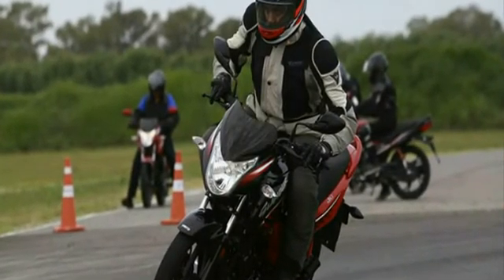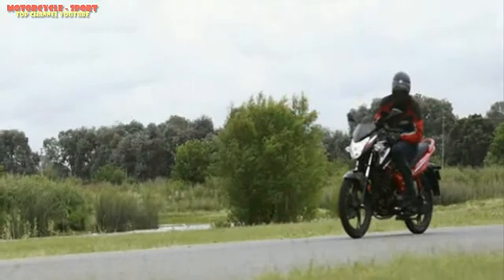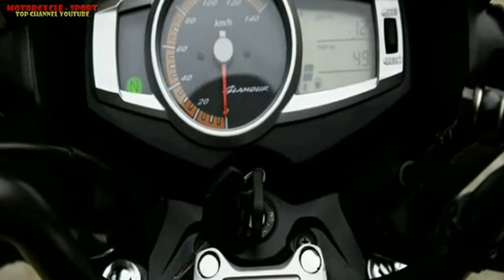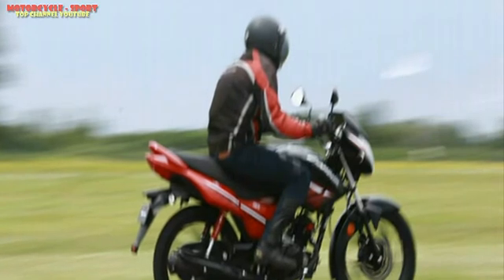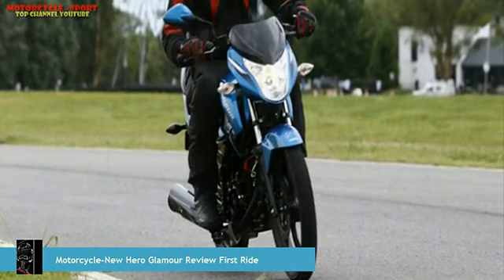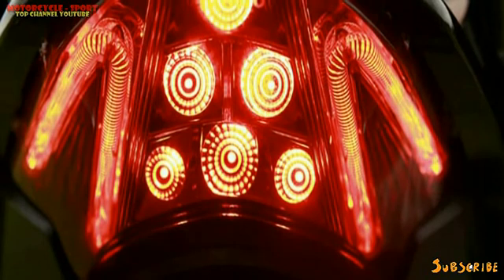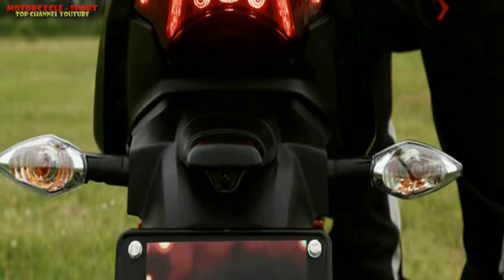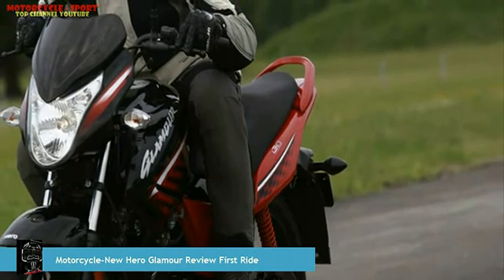Motorcycle New Hero Glamour Review First Ride!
Motorcycle is a youtube channel which discusses both the motorbike motorcycle road rage, motorcycle stunts, motorcycle drifting, New Hero Glamour and also discuss what information the latest type of motor current, for more details, please refer to the following channels